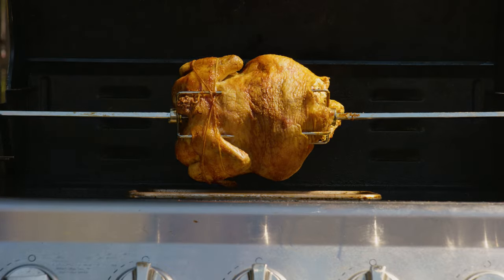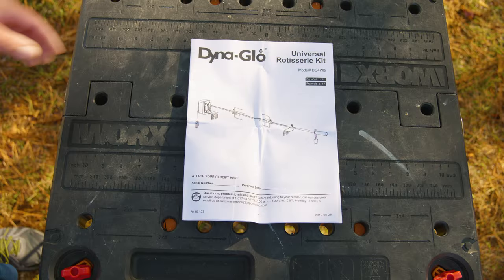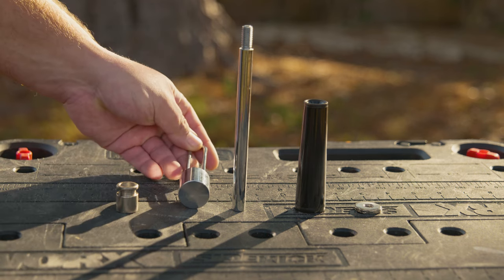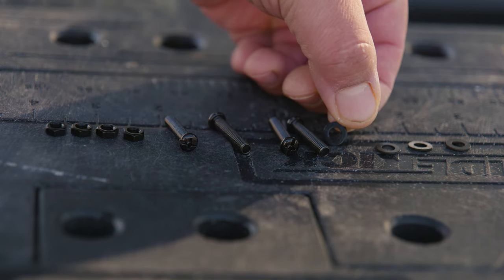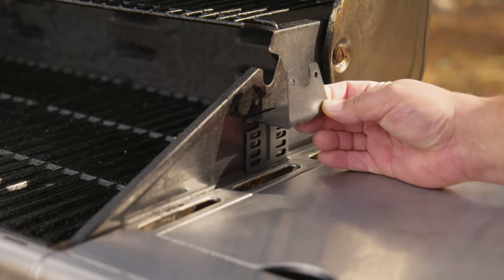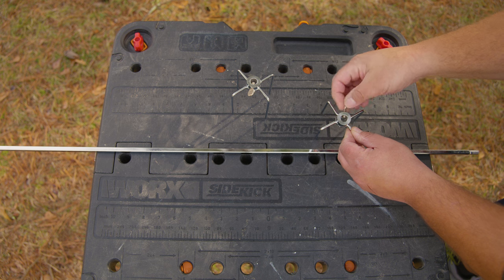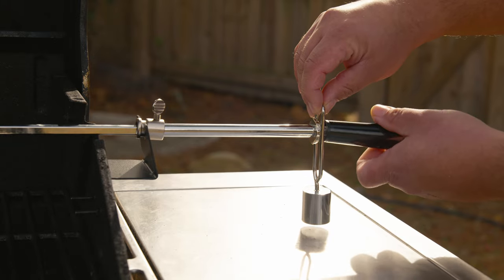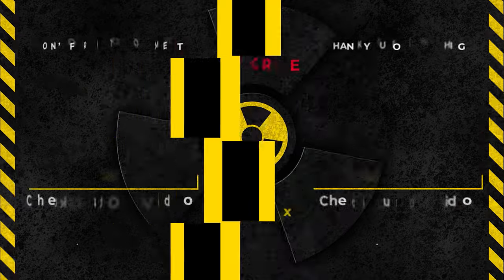How To Install Universal Rotisserie Kit Grills Easy Simple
In today's video we are taking a look at how to install a universal rotisserie kit for grills easy and simple.

Things used in the video:
grill rotisserie kit
gas grill
grill accessories
charcoal grill

Tools Used:

Home & Kitchen Appliances Used: